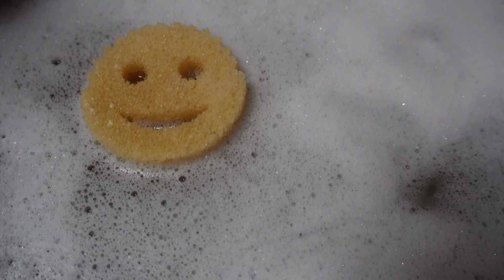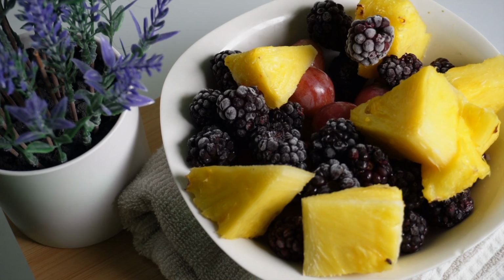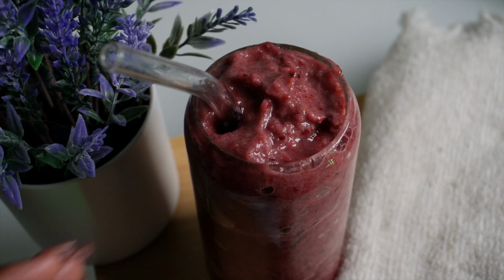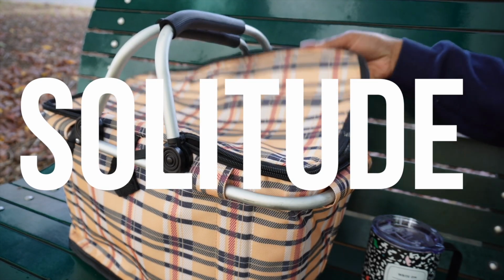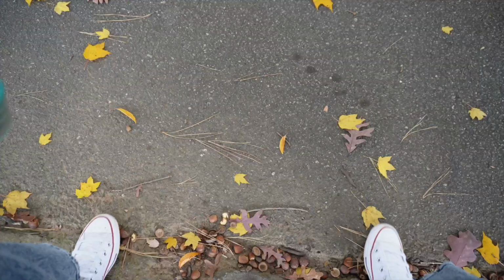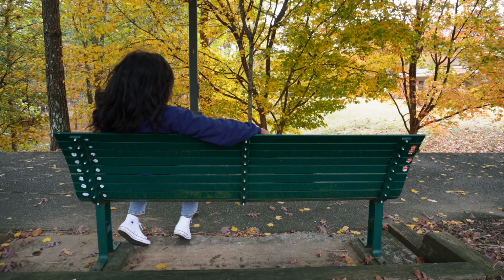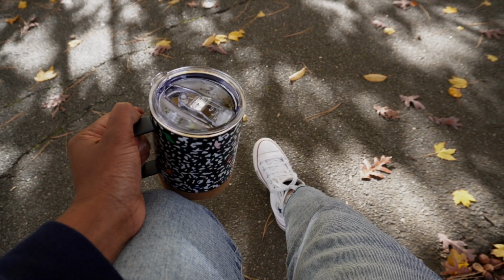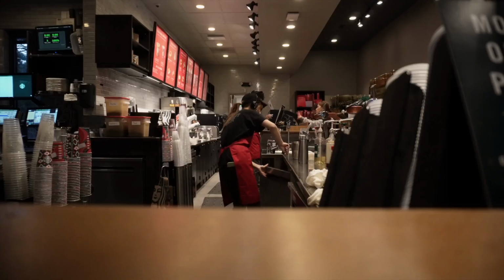What I Eat In a Day | Tips On Being Raw Vegan In The Winter!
Recipe 1:
Chickpea Soup:
-Soup: Blend 1/2 cup of shredded sweet potatoes, 3 tablespoons coconut aminos, 1 whole avocado, 1 cup cashews, 1 tablespoon of tahini, 2 leaves of thymes, 1 teaspoon salt, pepper, paprika, and creole seasoning (add water as needed for texture).
-All all ingredients together in a bowl

Recipe 2:
Tomatoes and Avocado:
-1 large tomato
-2 avocados
-1 teaspoon of creole seasoning, chili peppers, black pepper, and jerk seasoning.
-1 teaspoon of chia seeds
-1 teaspoon of hemp seeds
-1 teaspoon of mince garlic

Recipe 3:
Stuffed Mushrooms
-Dehydrate mushroom for 34 minutes at 115 degrees
-Stuffing: Blend 1 cup cashews, 2 tablespoons coconut aminos, 1 tablespoon mince garlic, 1 tablespoon crushed red peppers, 1 tablespoon chili peppers, 1 tablespoon creole seasoning, 1 teaspoon oregano, and 1 tablespoon tahini.
-Garnish with pomegranate seeds and spicy tahini (made with 1 teaspoon cayenne pepper, 1 teaspoon paprika).

Book Recommendations below...

The Raw Cure and Raw Food Nutrition

My Book The Vegan Fight

Address:
3000 Old Alabama Road
STE 119-361

Career and Personal Background:
I have a BA in Accounting and MBA in Human Resources. It wasn't until I fell ill that I found my passion for health. It's true what they say your passion is in your pain. Even on a low vibrational day, I still have this overwhelming desire to help and guide other people to good health. I know the feeling of hopelessness and no one should ever have to feel that way.

On another note, I am raising a beautiful queen who also has a passion for health. We live in Atlanta and we love it here! We enjoy shopping at different international markets and experiencing the different cultures (Jamaican culture, African culture, Indian culture etc.). It's a great time to be alive and live in the present time. I truly create content that will at least save one person. Views are great, but inspiring just one person to keep pushing to heal is enough for me. I will continue to let my love and light shine through your screen to help heal some part of whatever has you stuck in that place that hurt you.